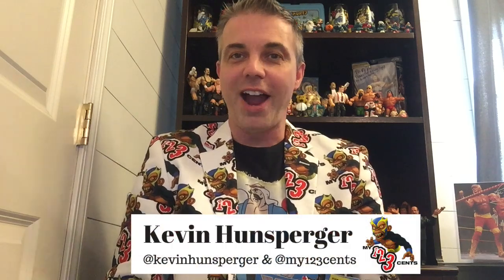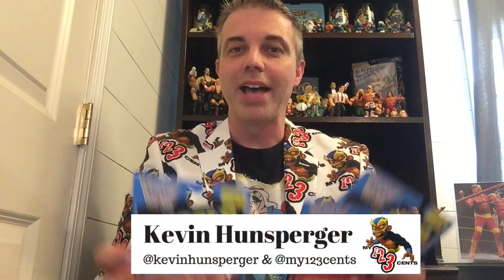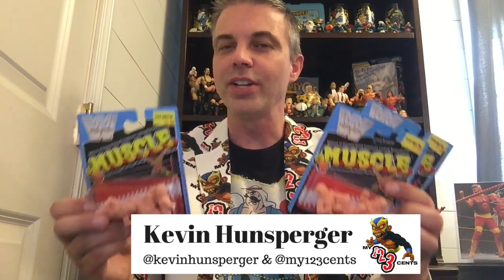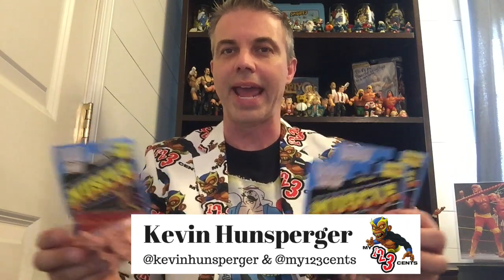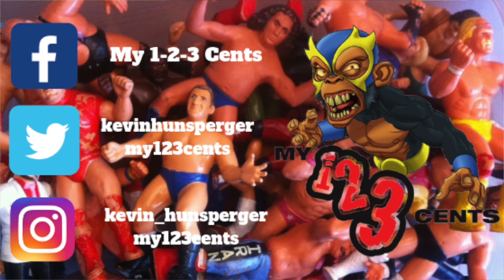Go Figure Friday: WWE M.U.S.C.L.E.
In this Go Figure Friday, I talk more about the new WWE M.U.S.C.L.E. figures. Plus you have a chance to win some! Watch the video for the details.